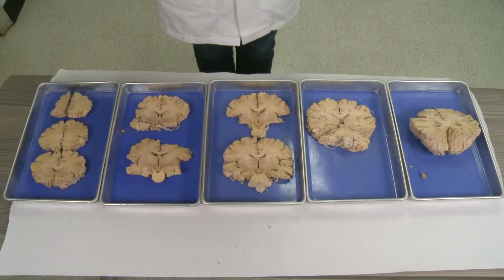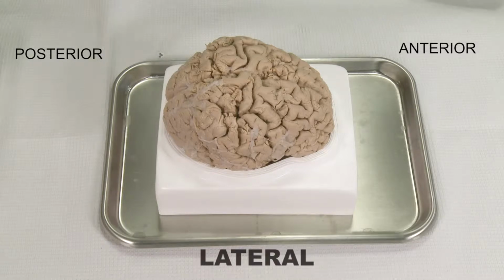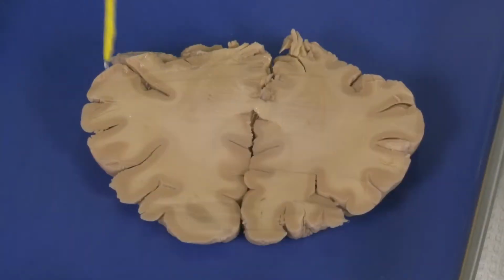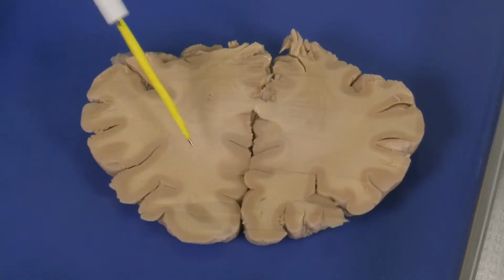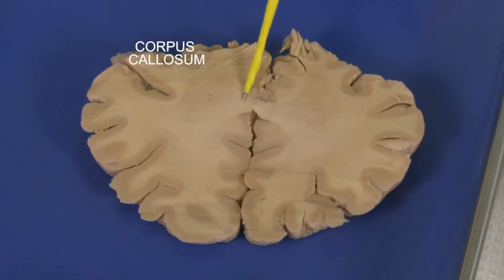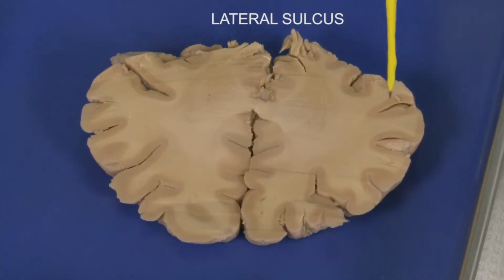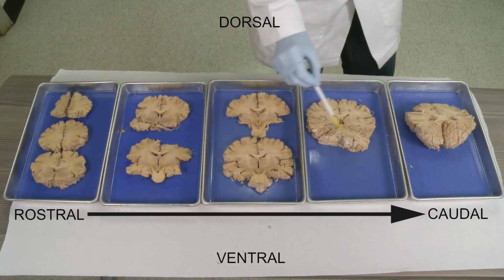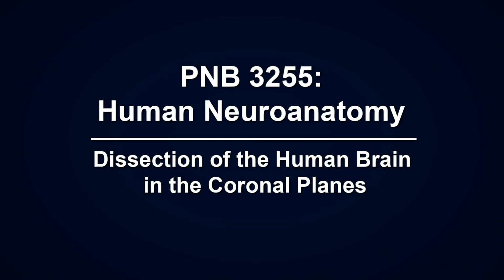PNB 3255 Spring 2019 Final